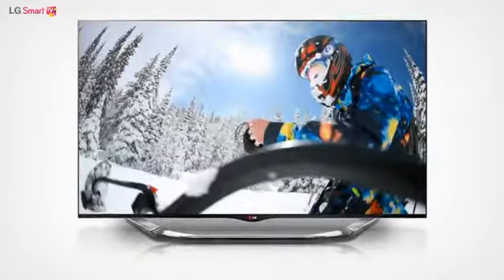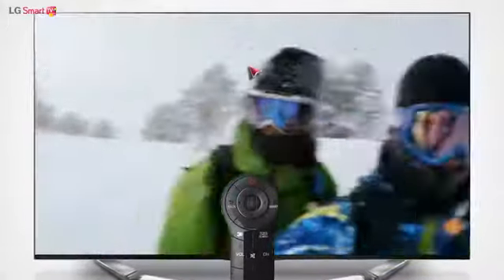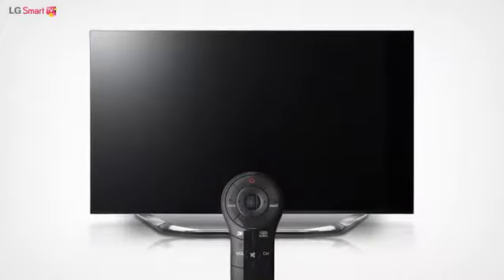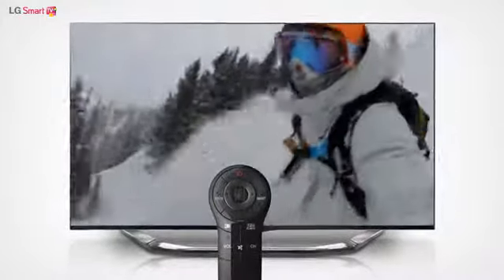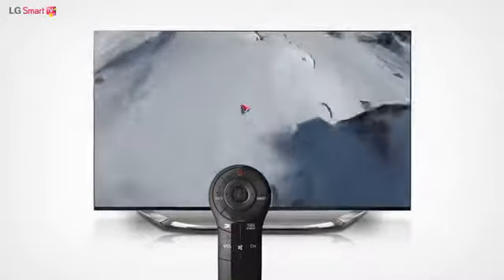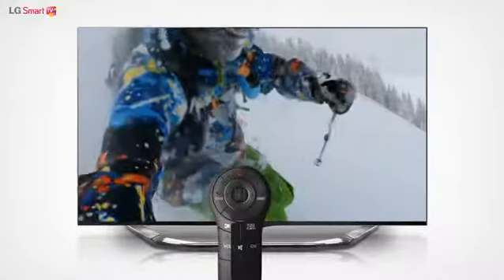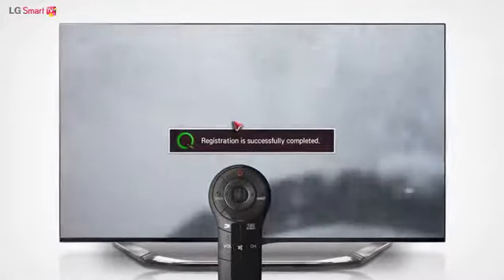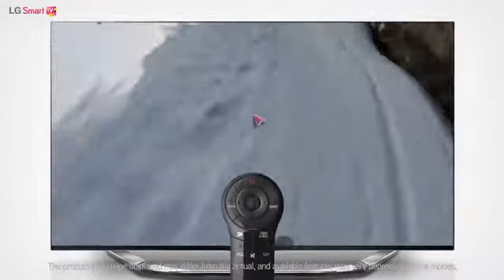SD2 1 MagicRemote pairing eng